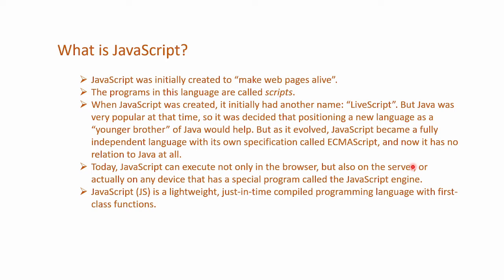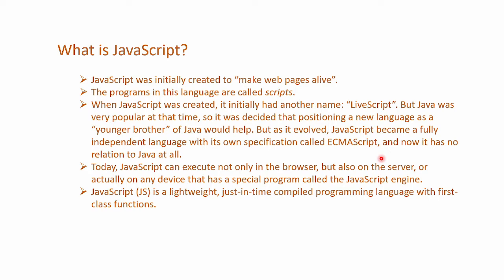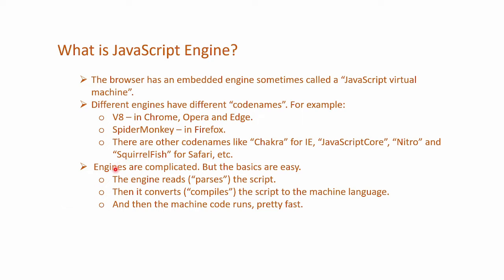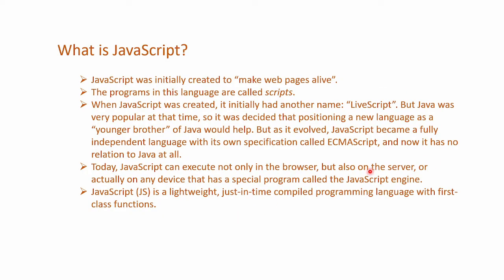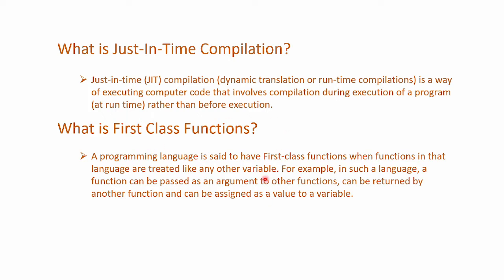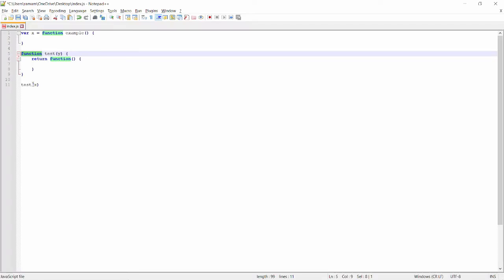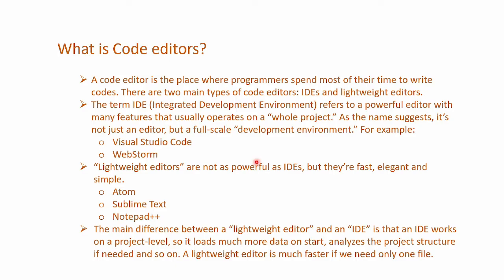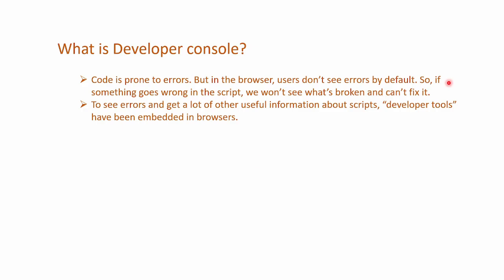2. JavaScript | JavaScript Engine | Code Editors | Developer Console | Amar Kumar Ram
In this video below topics are covered:
1. What is JavaScript
2. What is JavaScript Engine
3. What is Just-In-Time Compilation
4. What is First Class Functions
5. What is Code Editors
6. About Visual Studio Code
7. What is Developer Console